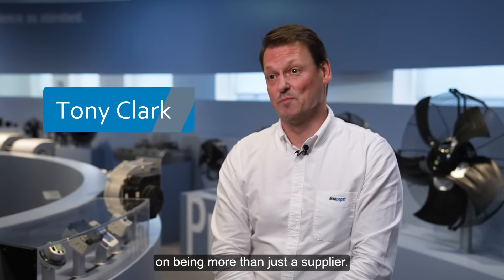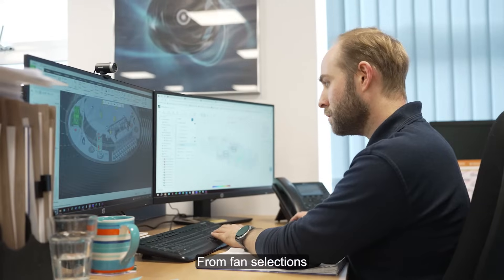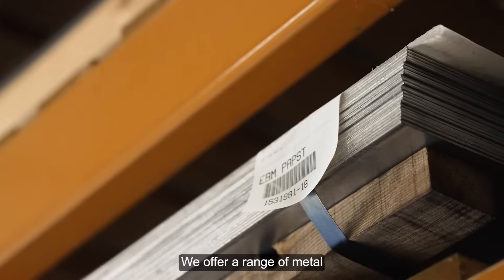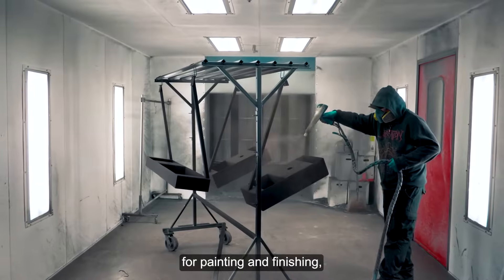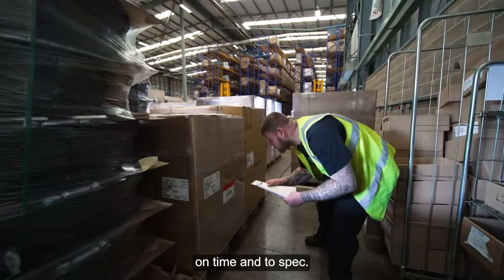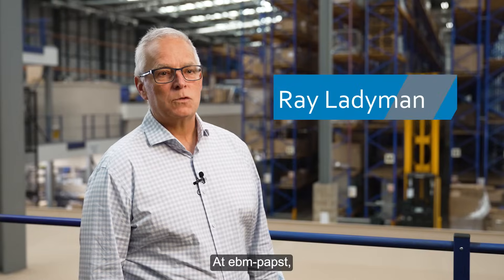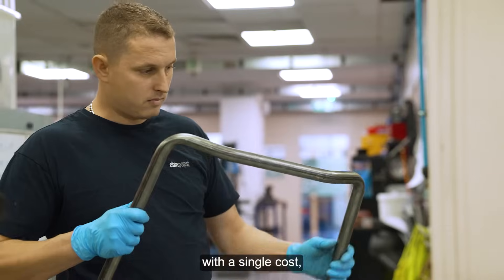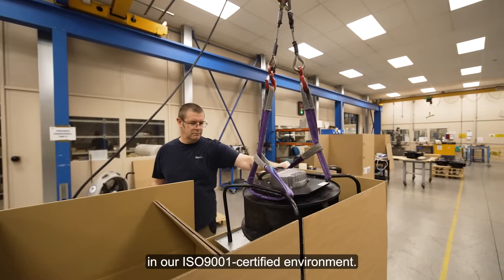Custom manufacturing & design services from ebm‑papst UK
At ebm‑papst UK, we’re more than just fan and motor manufacturers — we’re your trusted engineering partner. With over 60 years of expertise, we offer custom manufacturing and design services that help you cut costs, boost efficiency, and stay competitive.

Our complete 'one-stop' outsourcing solution takes care of everything — from initial concept to final assembly — so you can focus on what truly matters: growing your business.

📞 Ready to streamline your production?